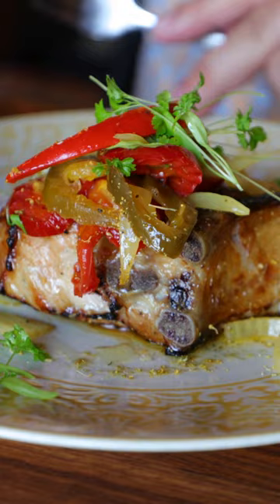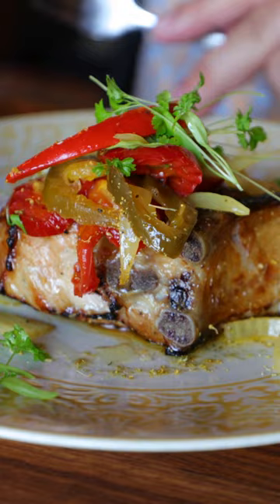Berkshire Porkchop | Timpano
Check out the Tampa Bay Wine and Food Festival on April 13th at 7pm for a tasting at Timpano during the Experience Hyde Park portion of the fest!

Includes a 4-course culinary experience hosted with cuisines by Chef Eli Kaimeh and Chef Jonathan Fahey, paired with the perfect wine pairings hosted by Sonoma Cutrer. Courses will include Hamachi crudo, a Parm to Table experience, Filet, and more. Enjoy some Rose, Pinot Noir, Cutrer and the list continues as Sonoma Cutrer walks you through a wine pairing evening you won’t forget!